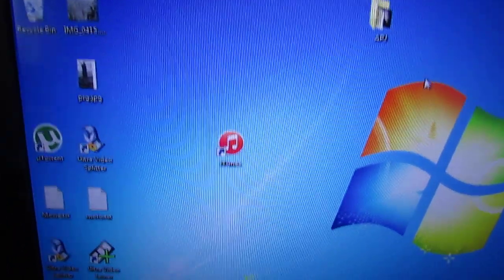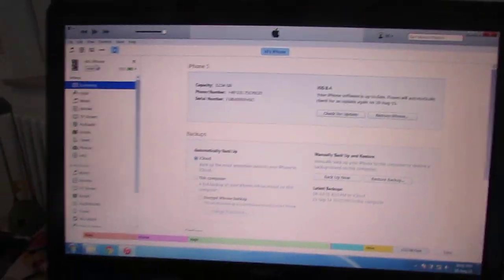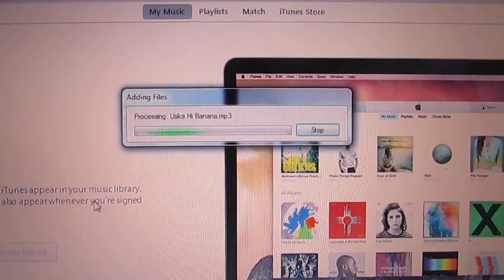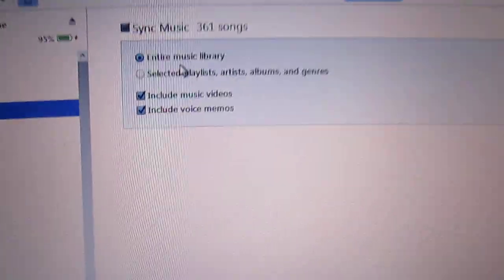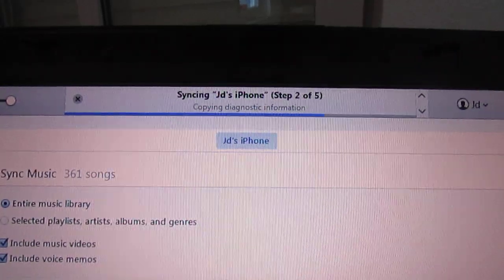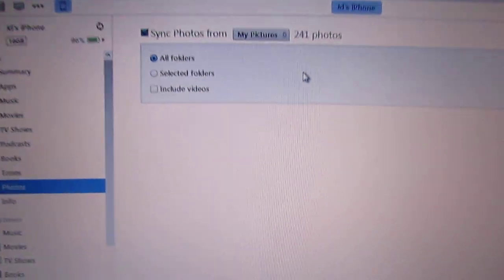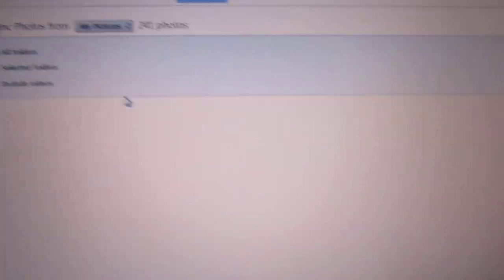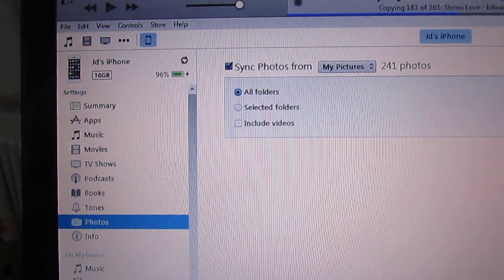How to sync iPhone with iTunes | sync Music , Photos , Video from PC / laptop to iPhone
iPhone 5 : How to Sync Music/Photos/Ringtone from PC to iphone with itunes. first question for iphone user is how to get Music and photos from their PC device to their iPhone.Using itunes very easily you can get the photos/Music to your iphone.